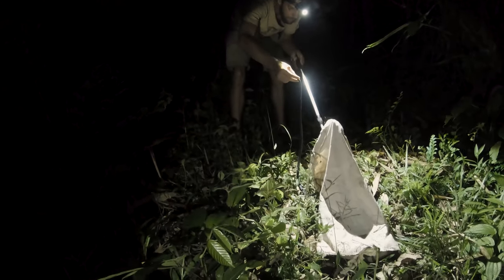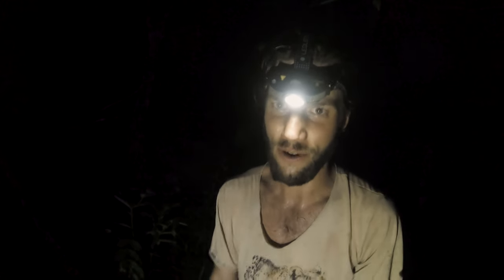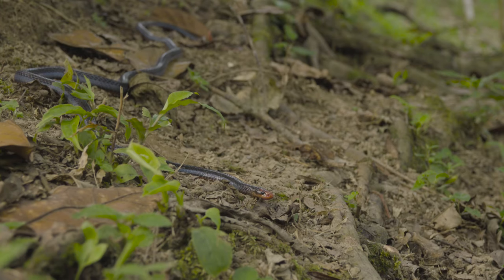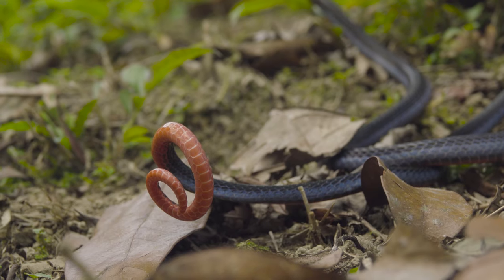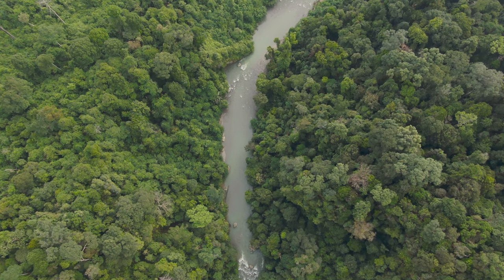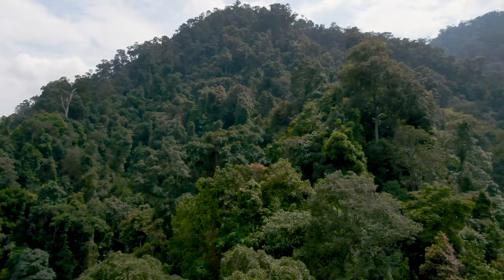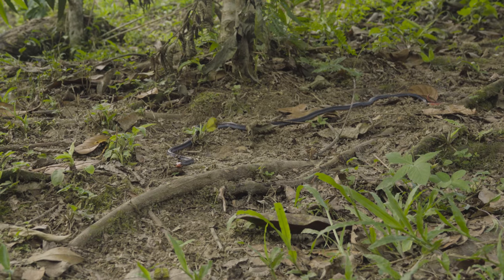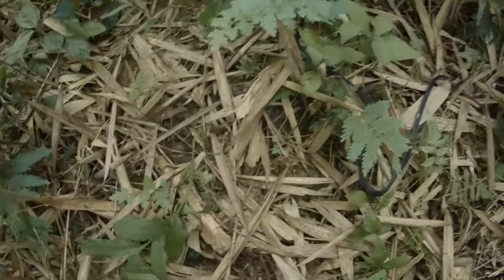Herping North Sumatra: Finding the rare Malayan Blue Coral Snake (Calliophis bivirgatus)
Malayan Blue Coral Snake, Calliophis bivirgatus. One of the most beautiful venomous snakes in the world, and it comes with a pretty crazy story.

Night three of Expedition Sumatra, i decided to head out and do some herping. Three of the team decided to join me for what they thought would be a casual night, it turned out to be one of the most exhilarating nights of my herping career.

The night started off very slow and after an hour decided to cross the river and try the other side, so we took our shoes off and left them on the other side of the river, silly I know. We started walking through some secondary forest, BAREFOOT!! After about 30mins of walking and the path gradually disappearing, i told the guys I’m not feeling comfy walking at night without shoes and no path. So we decided to turn back and call it a night, not even 5mins after that @mushroom_abundance shouts “snake”. A Malayan blue coral snake just a meter off the path we had just walked down. Now the task of catching the snake by myself, as the others were not herpers and had no experience with highly venomous snakes. I have never struggled so much to get a snake into a bag, the snake repeatedly bit the bag and my snake hook and refused to go in. I took my time and tried multiple different techniques to get the snake to slither into the bag, it took about 20 minutes until Thomas had a smart idea and propped the bag upright which allowed me to get the snake safely into the bag, what an experience. A find and catch of a lifetime. The snake was safely released the next day after getting some valuable footage and photographs of this incredible species.
Calliophis bivirgatus is a species of snake in the family Elapidae known commonly as the blue Malayan coral snake. Native to Southeast Asia.
This is a medium-sized coral snake with a slender body. The adult can reach 1.8 meters long. It has a red head, tail and belly. The back is dark blue to black in color.
This uncommon snake is considered semi-fossorial and is found in the leaf litter of primary and secondary forests. It preys on other snakes. This species has unusually long venom glands, extending down 25% of the body. It’s venom is extremely potent which helps with immobilizing its prey like juvenile cobras.

This channel is a connection to a wild world of adventure and amazing up close encounters with reptiles, amphibians and more.

Stand for, what we stand on